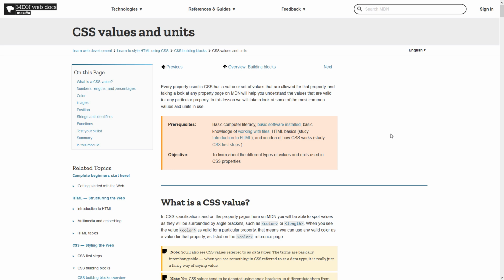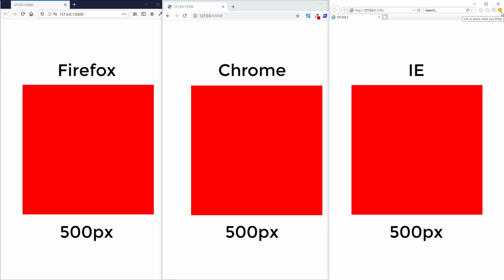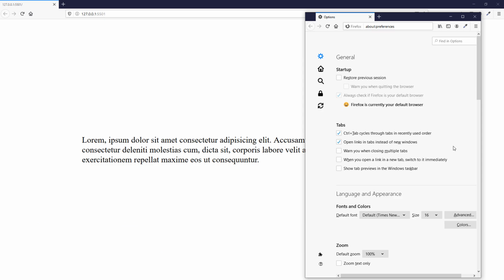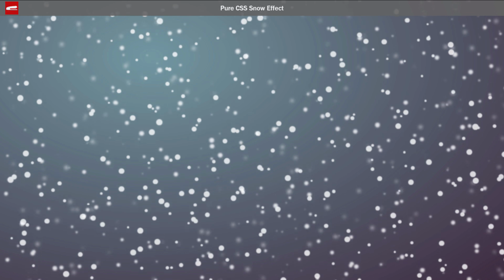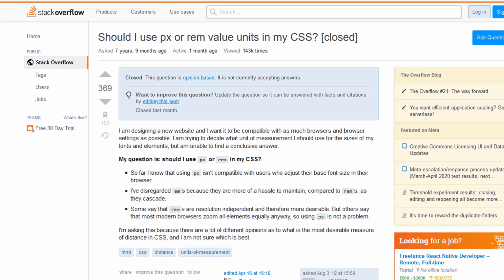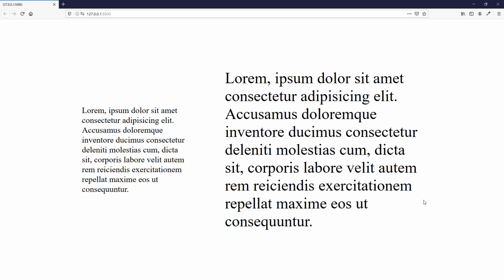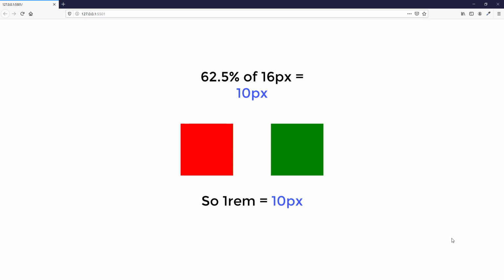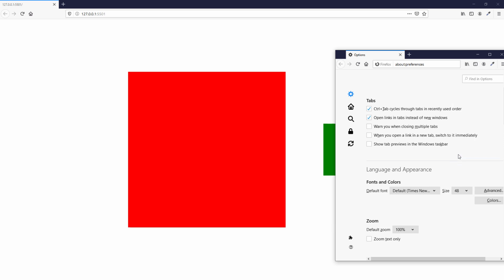CSS px vs rem in 2020 - Which One to Use?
How to decide which CSS length units to use in 2020. px or rem. In this video, we'll talk about pros and cons for both units and the one that I used most.